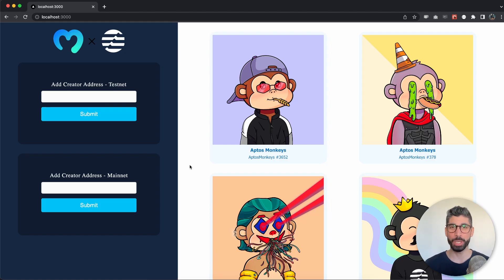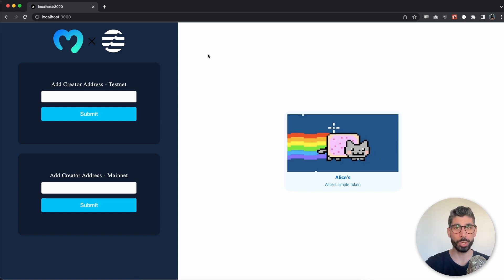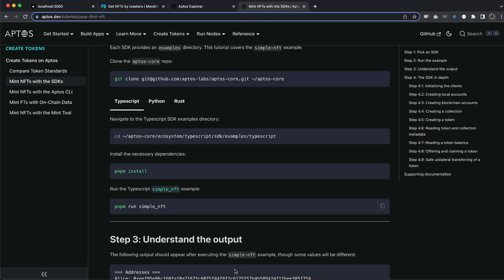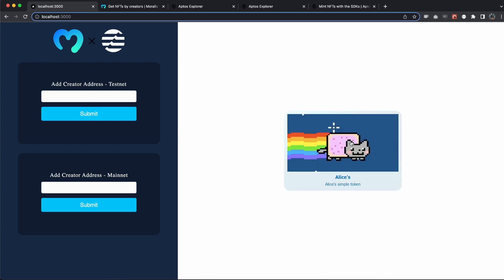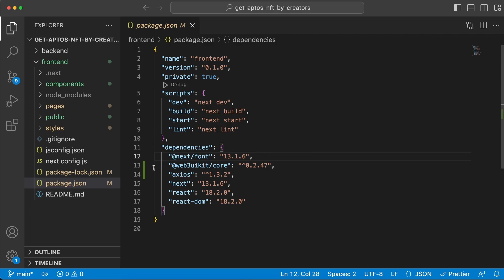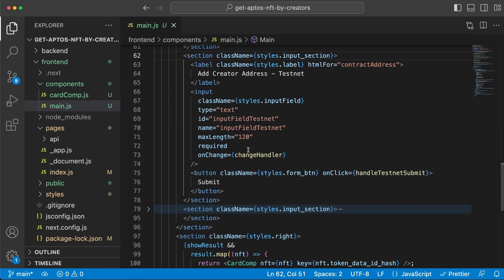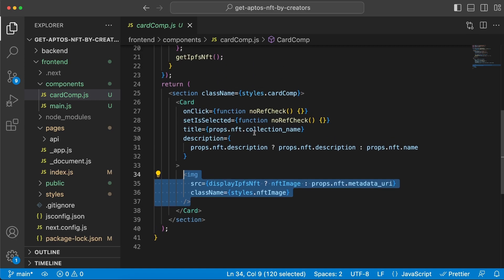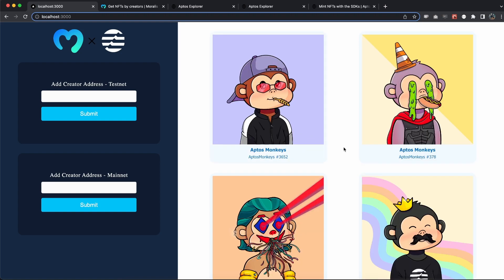Display Aptos NFTs by Creators | Moralis Web3 API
In this video we will display Aptos NFTs using the Moralis Web3 API. We will also Mint an NFT on Aptos Testnet and display that as well.